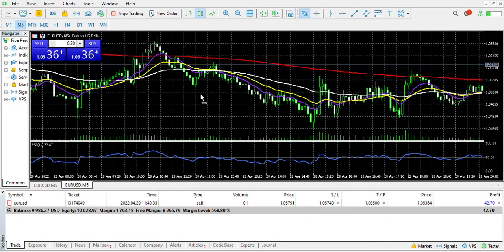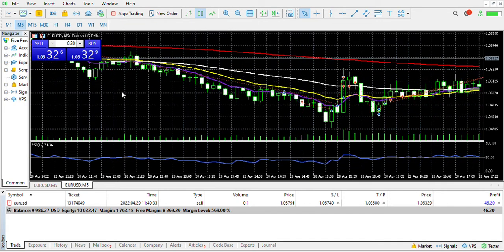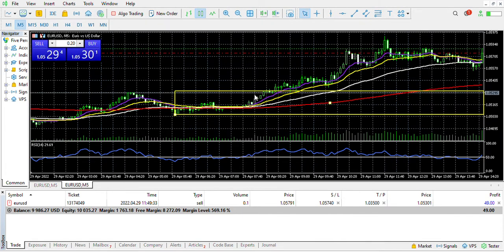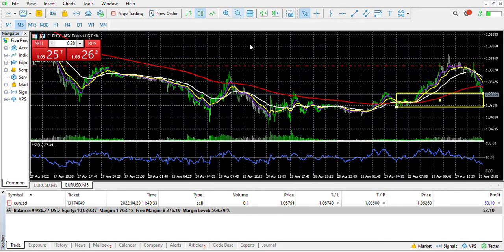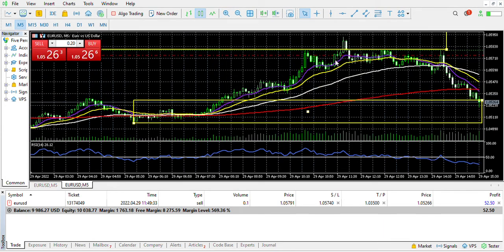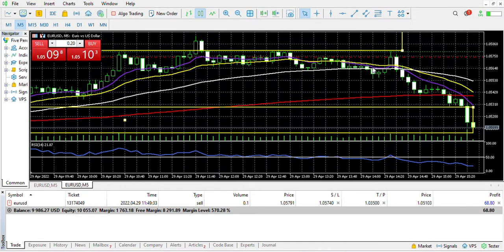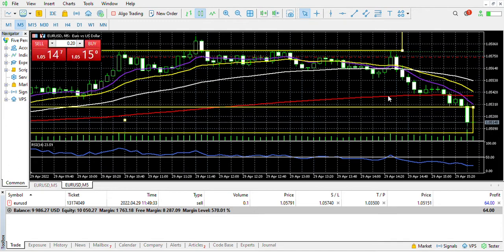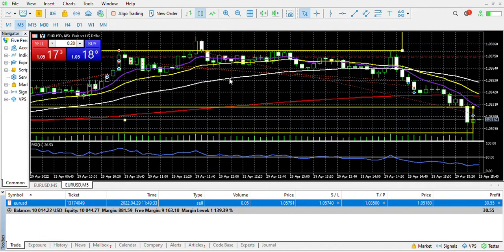LIVE TRADE | 1:5RR using the supply and demand strategy.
In this video i give a quick recap on how i ended the week and show you a live trade where i caught a 70Pip move using the supply and demand strategy.